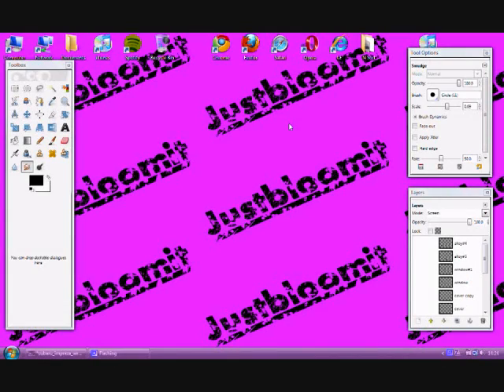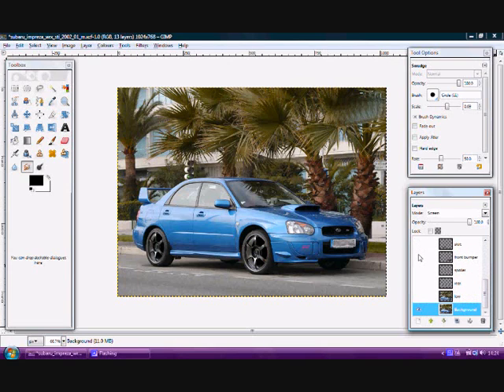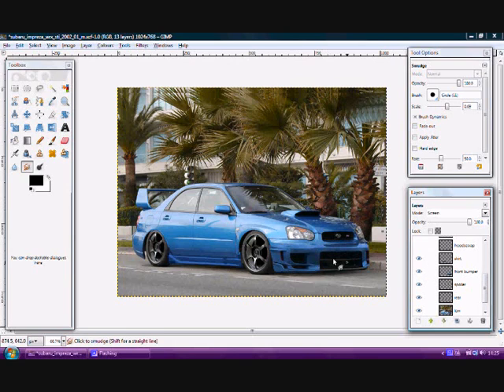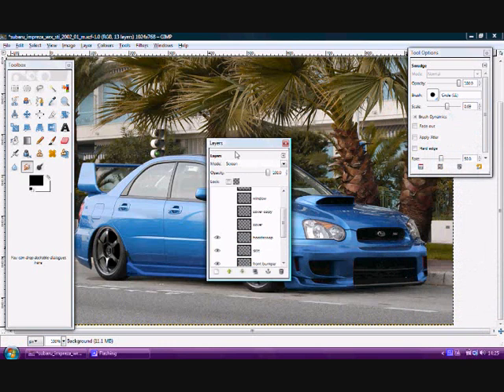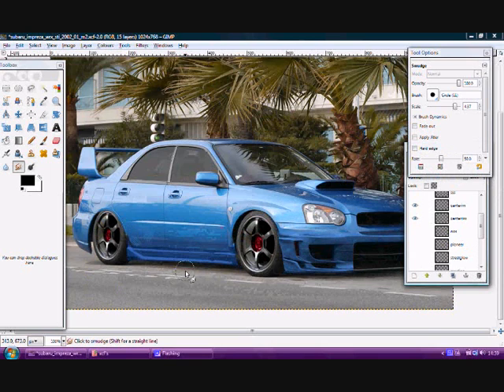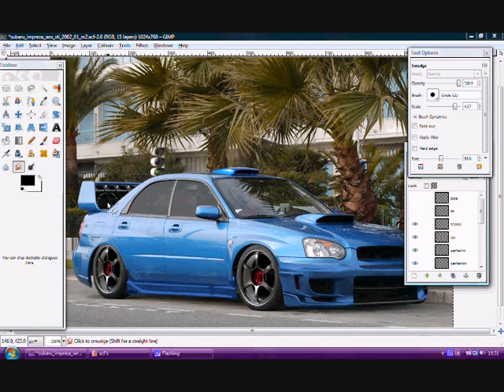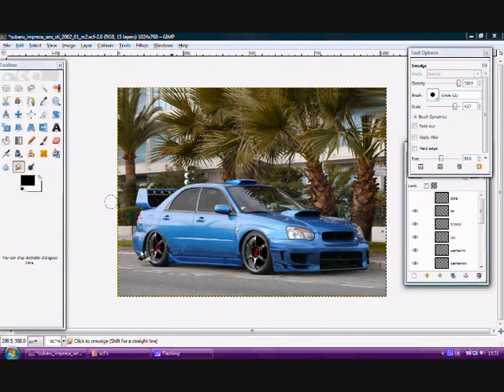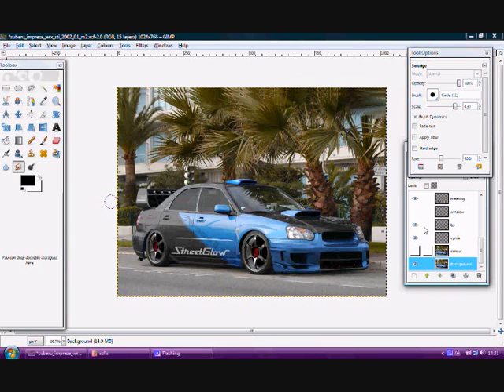virtual tuning gimp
One of my latest modified cars using gimp. My next vid is a tut on adding smoke.